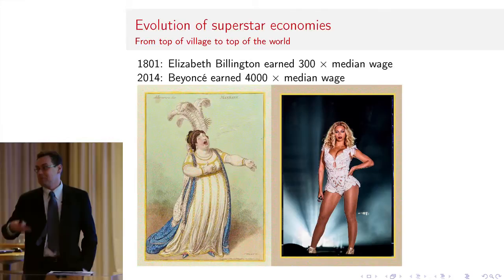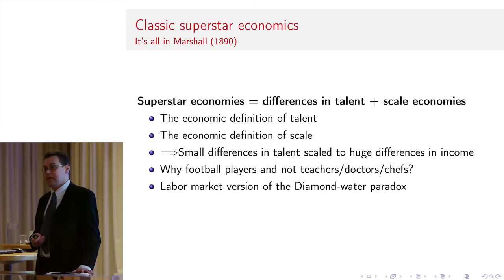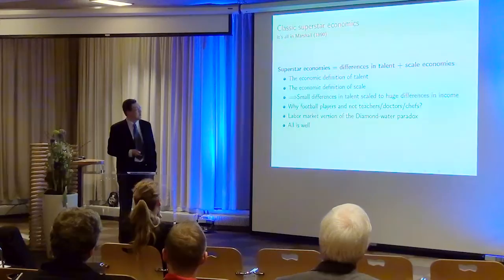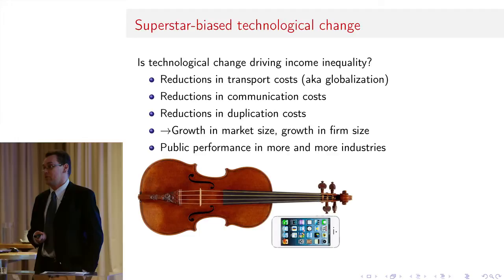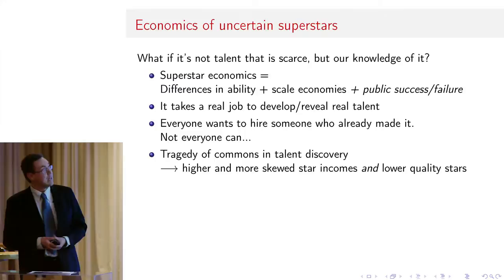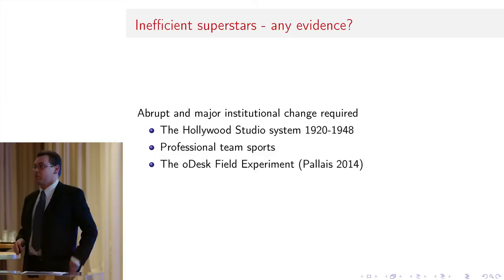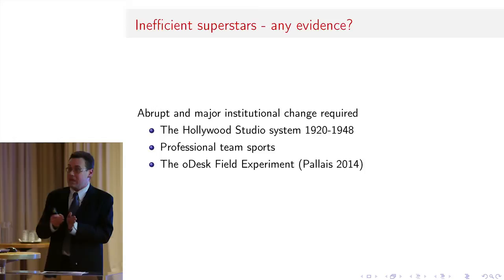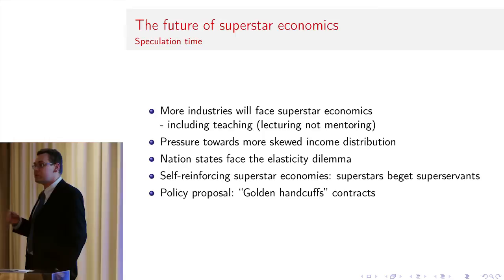Marko Terviö: “Uncertain superstars”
The Tenured Professors' Installation Lectures at Aalto University 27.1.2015.

Uncertain superstars”
Marko Terviö, Full Professor
School of Business, Department of Economics

Video by Jussi Tarvainen & Eero Laurila / Teekkarien elokuvakerho Montaasi Ry
Production Aalto University Communications 2015